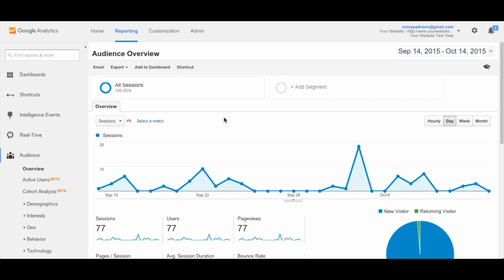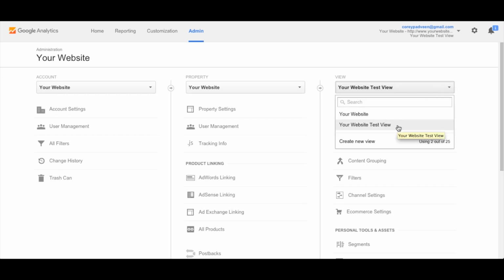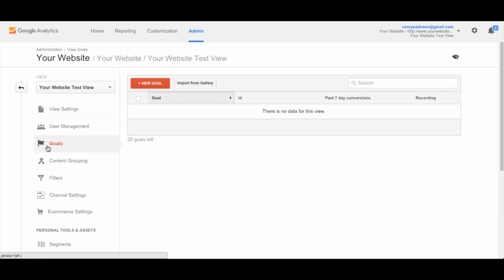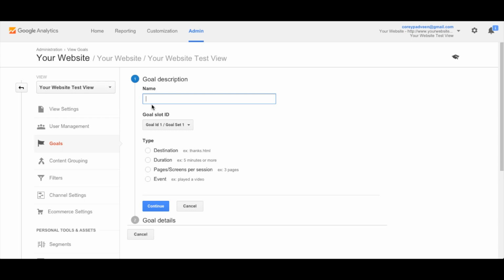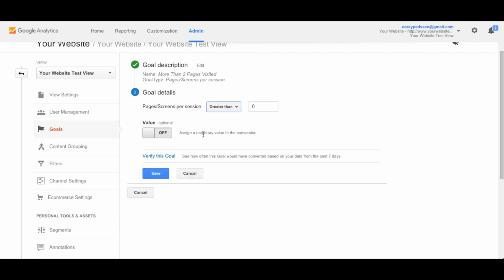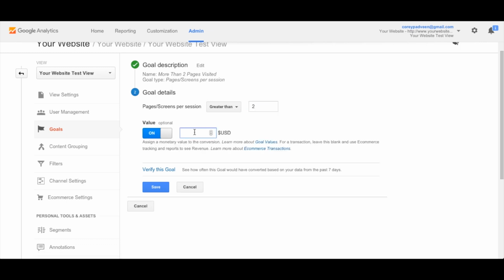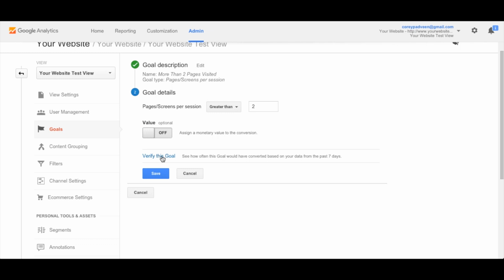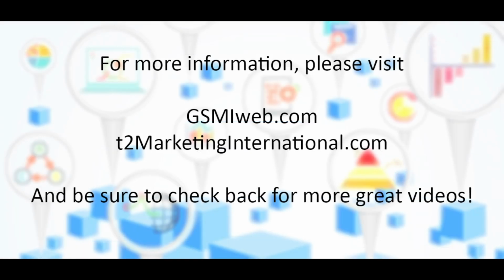Part I: Creating and Navigating Goals in Google Analytics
In this first video of a series with t2 Marketing International and GSMI (Social Media Strategies Summit) we review a crucial component of Google Analytics: creating and properly navigating Goals in the backend dashboard.